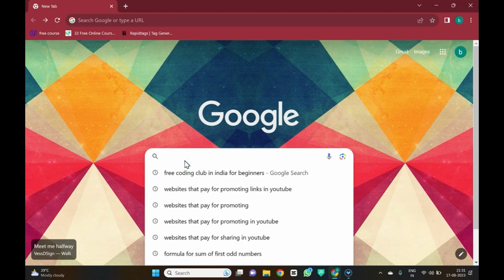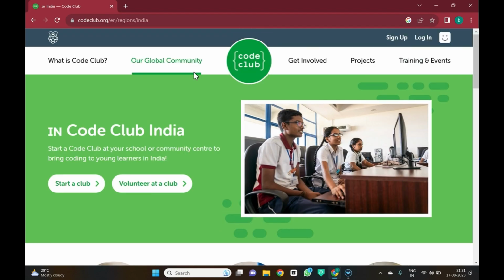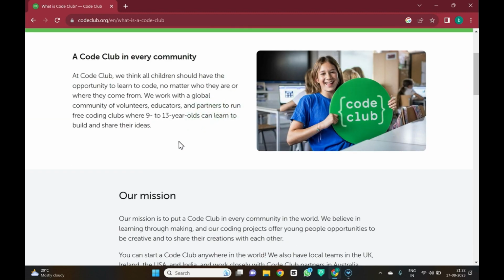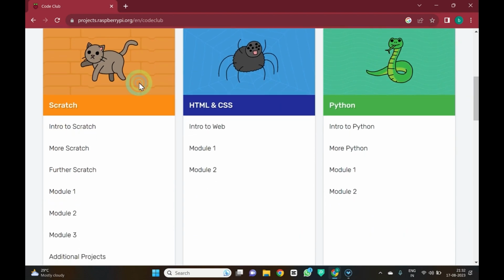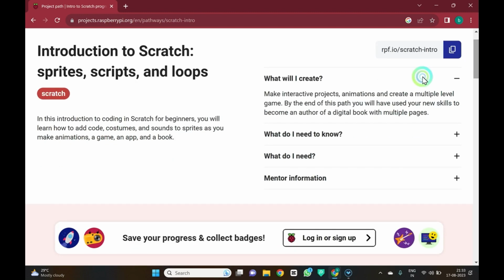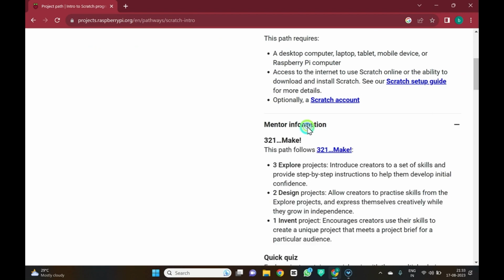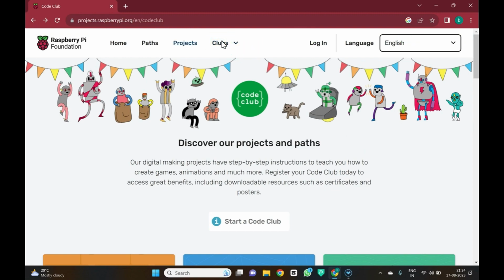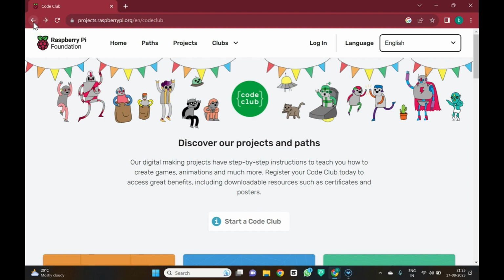FREE CODING CLUB IN INDIA, buvis elearning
welcome
visit free codingclub.org for interesting projects and ideas about codings.